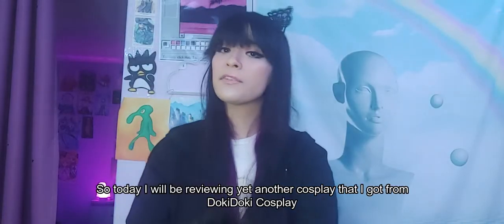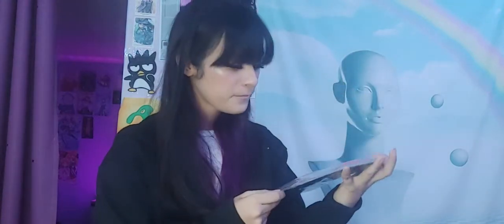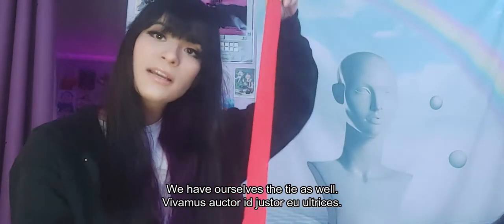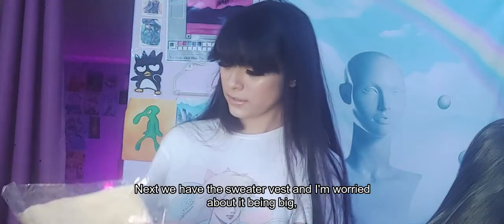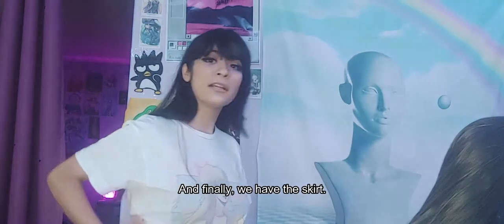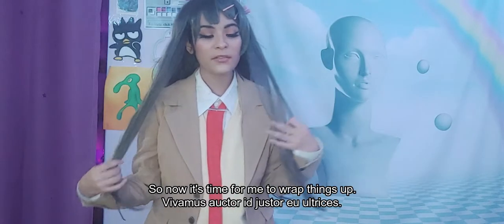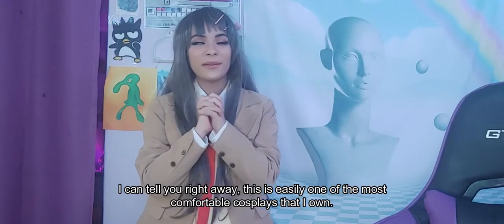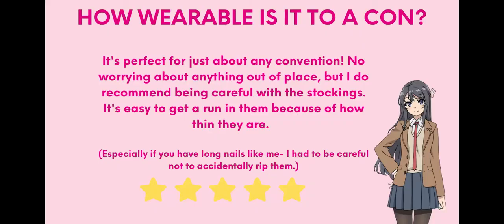DokiDoki SR Mai Sakurajima Cosplay Review and Try On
I pre-ordered this cosplay in April, it shipped out in late June and arrived in 2 weeks.

Chapters:
Unboxing 0:39 - 1:46
Going over each part 1:47 - 5:58
Full View of Cosplay - 6:13 - 6:25
Does it look like the site listing? 6:43 - 7:05
Is it accurate to the character? 7:06 - 7:23
Is it comfortable? 7:24 - 8:15
Can you wear it to a con? 8:16 - 8:46

I'm not 12. I'm 23. Yes, I know I look (and act) very young. I've been told...everyday.

I applaud you if you can actually sit through one of my videos, because not even  I can watch them  without cringing lmao

Cosplay IG: @psydreamercosplay
Personal/OOTD IG: @psydreamerdanny